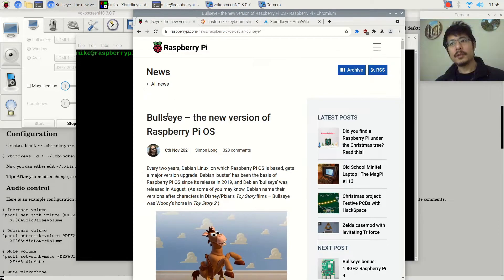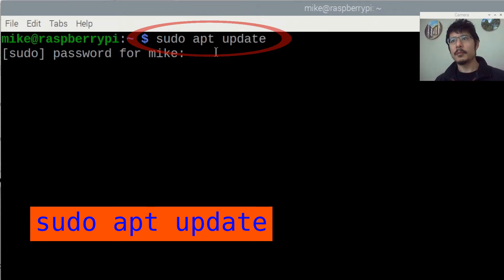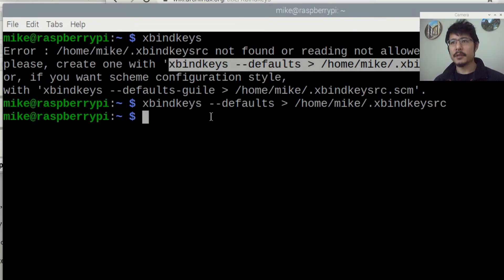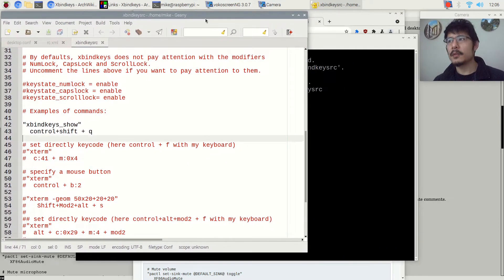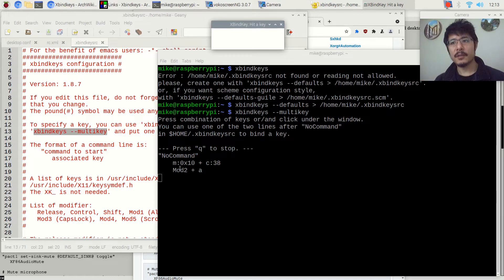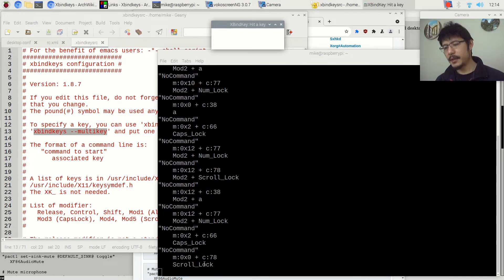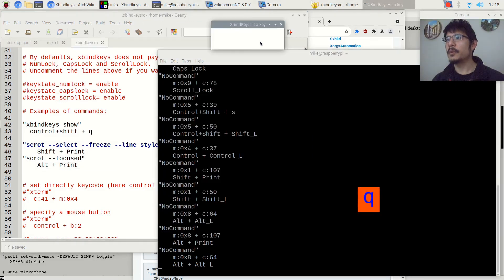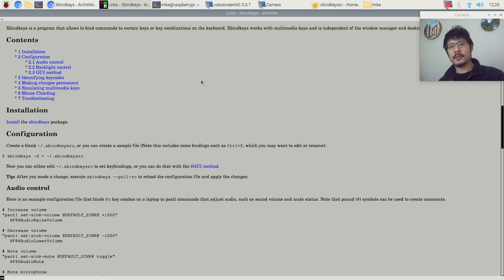[OUTDATED VIDEO] Custom Keyboard Shortcuts for Raspberry Pi OS ("Bullseye")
Learn how to use the "xbindkeys" tool to create your own custom keyboard shortcuts in the new "Bullseye" version of Raspberry Pi OS
Index:
00:00 Intro
01:02 Introducing "xbindkeys"
01:40 Installing xbindkeys
03:10 Creating the initial config file
04:29 Opening the config file
07:00 How to specify your key combos
09:53 Adding some entries
12:25 Reloading the config file

Here are all the commands we cover in the video:
# Installation:
sudo apt update
sudo apt install xbindkeys
# Creating the initial config file - replace the "@@" part with a greater-than sign (YouTube won't let me type it into this description):
xbindkeys --defaults @@ ~/.xbindkeysrc
# Figuring out how to specify your key combos:
xbindkeys --multikey
# Reloading the config file
xbindkeys --poll-rc